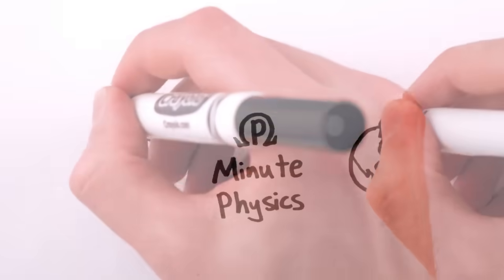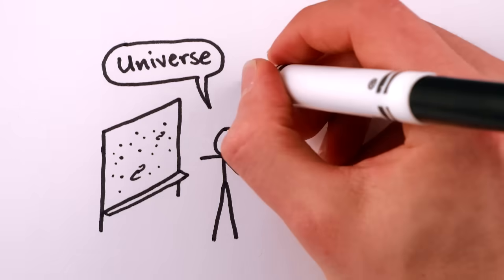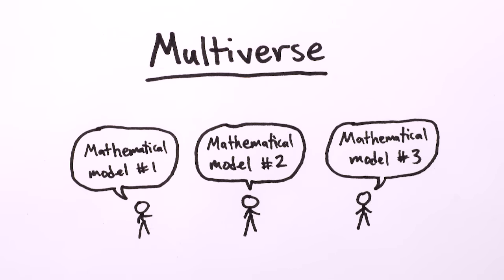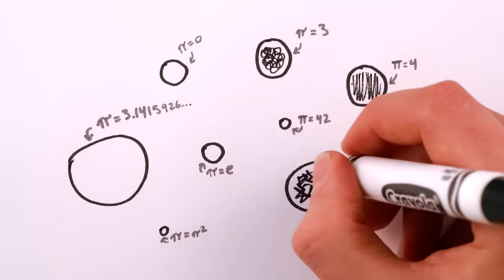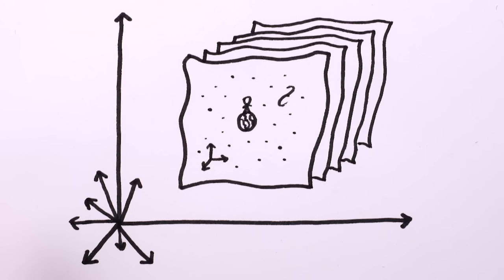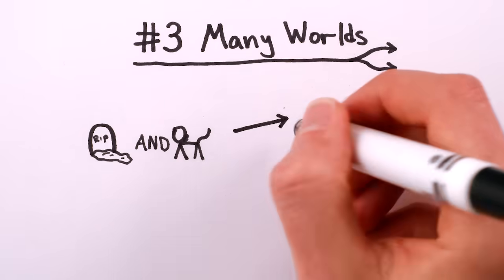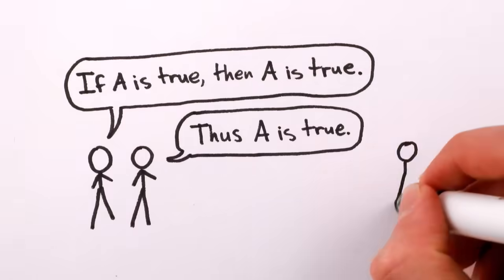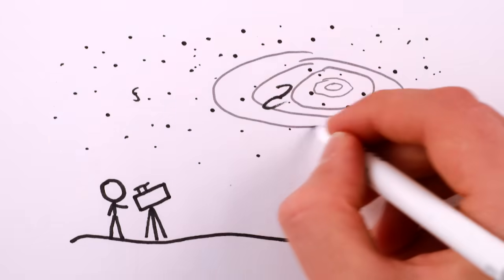The True Science of Parallel Universes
Thanks to Nima Doroud and TED-Ed for contributions.